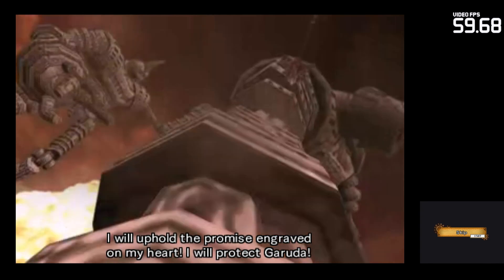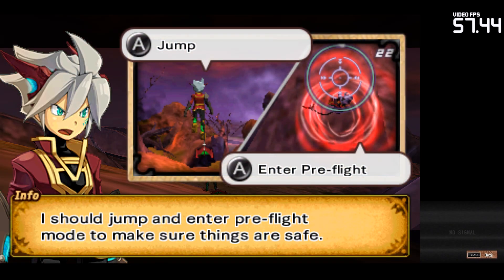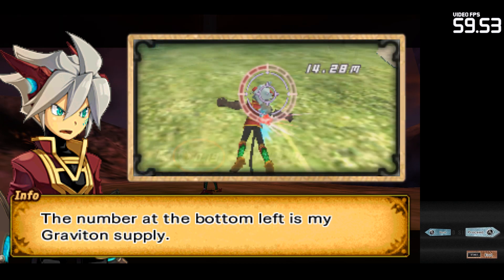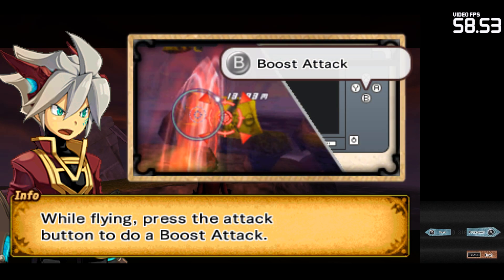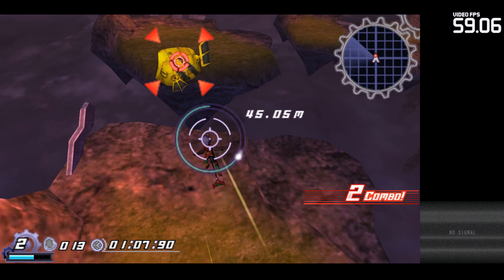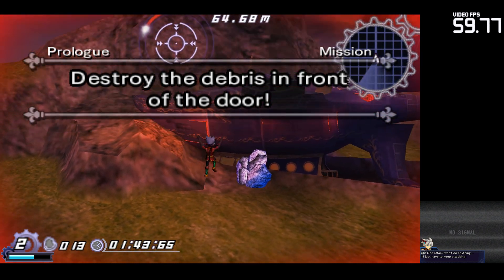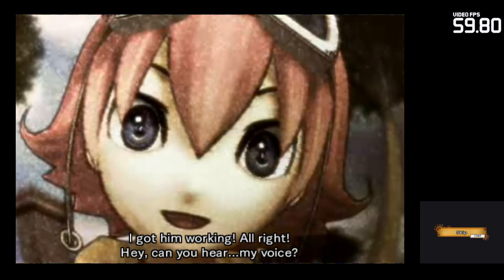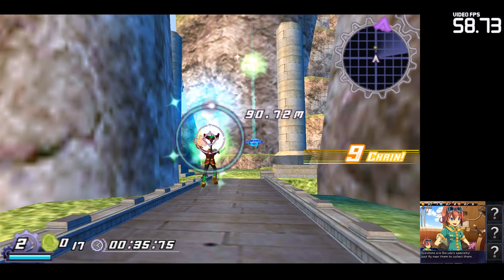Rodea the Sky Soldier | Citra Emulator Canary 1224 (GPU Shaders, Works Great!) | Nintendo 3DS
Rodea the Sky Soldier running on a Windows PC via the Citra 3DS emulator (CPU JIT enabled and using the new GPU Shaders speed boost option) version Canary Build 1224 (a79420e 02/25/2019)!

Citra is currently available for Windows, Linux, and Mac (OS X).  Hopefully one day it will be available for Android and iPhone / iPad devices as well.  All my Citra videos are running on Windows 10 64-bit.  Also, all of my Citra videos show the games running in real time--no edited speedups or anything like that.

Do you want to play 3DS games on Citra yourself?  Then watch my Citra tutorial video to see how to download and setup the emulator:

My PC specs: i7-4770 CPU, 16GB DDR3 RAM, NVIDIA GTX 970 GPU

With Citra you can play a lot of your favorite 3DS games, such as Pokemon X, Pokemon Y, Super Smash Bros. 3DS, Super Mario 3D Land, The Legend of Zelda: A Link Between Worlds, Mario Kart 7, The Legend of Zelda: Ocarina of Time 3D, New Super Mario Bros. 2, and tons more!